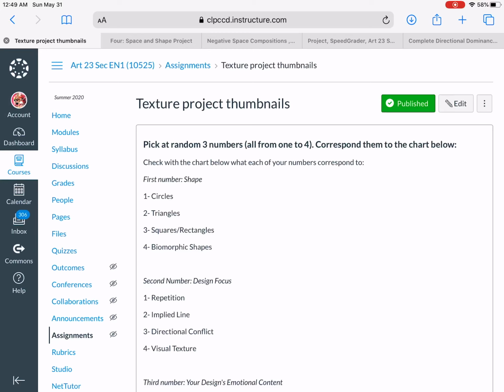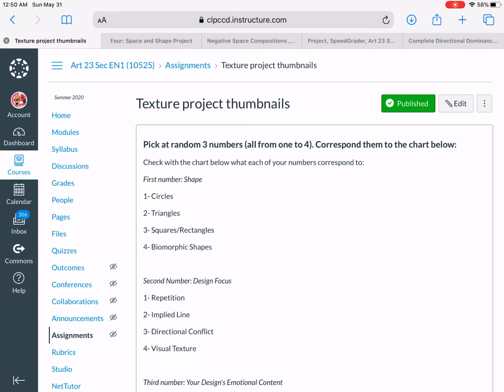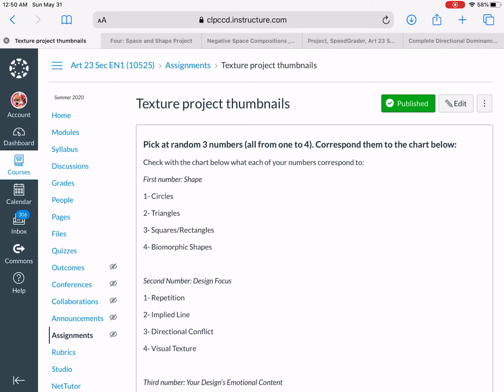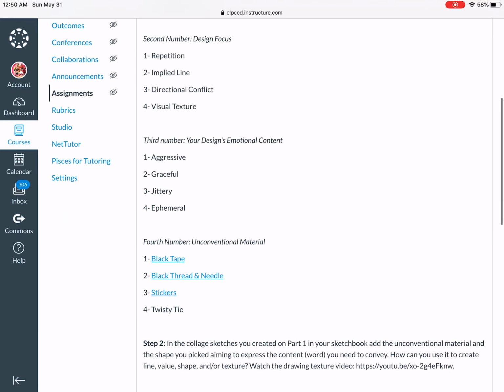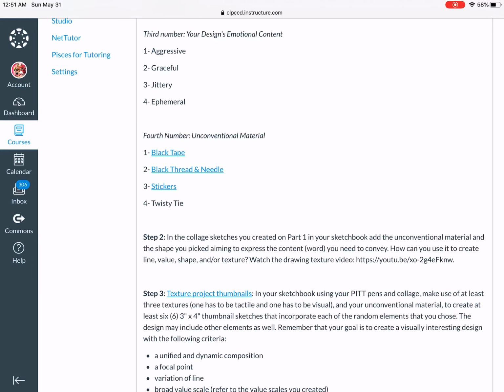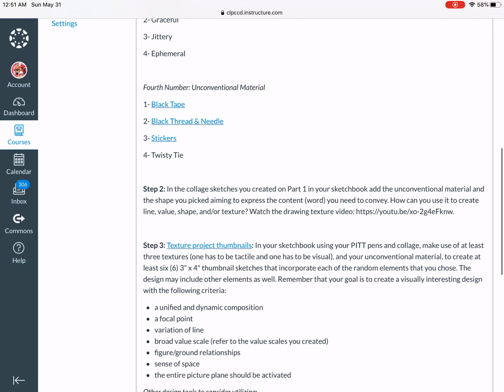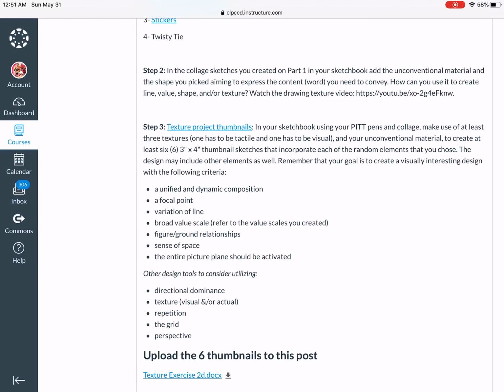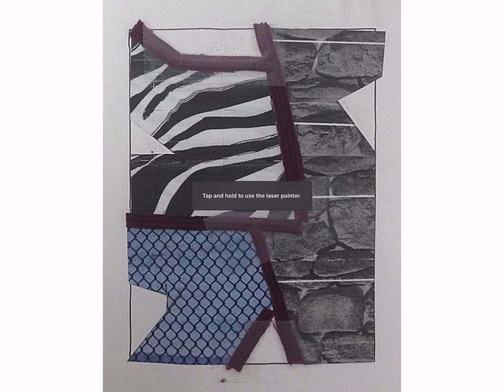Texture Project Thumbnails